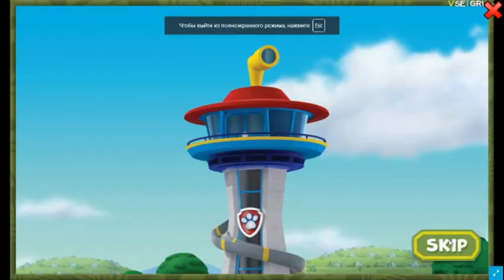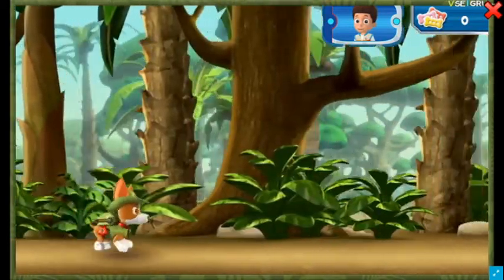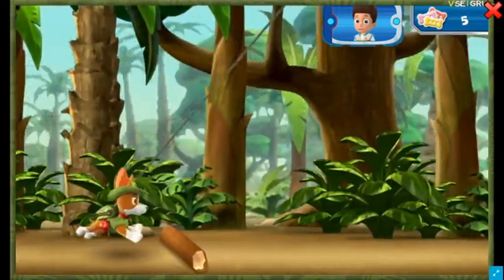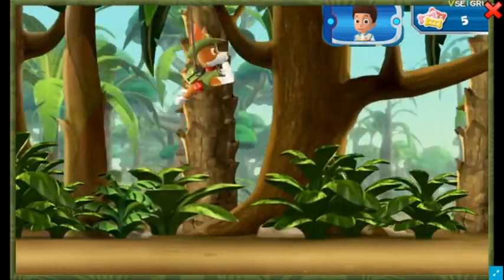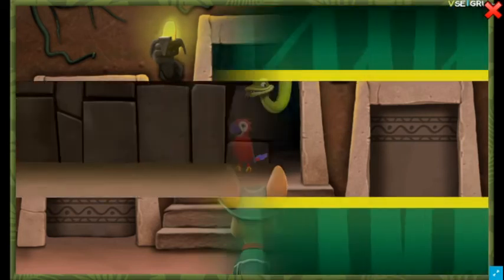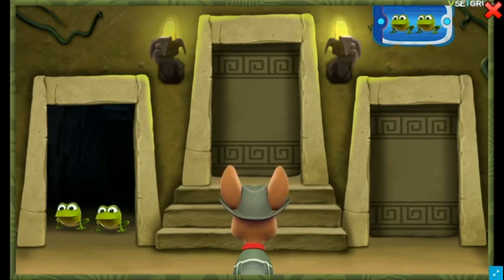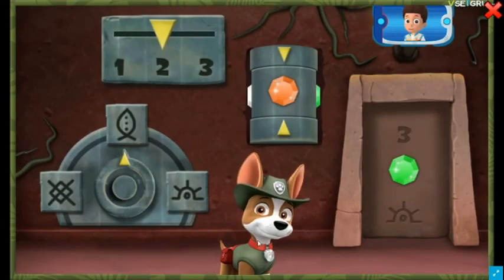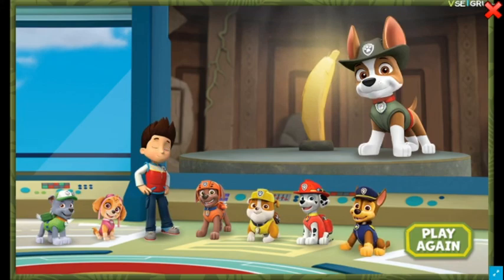Paw Patrol Jungle Game.Ryder and Paw Patrol.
An ancient artifact, the Golden Banana, has disappeared at the Adventure Cove Museum. Rumor has it that this artifact is located in the jungle. Ryder and Paw Patrol must return the Golden Banana back to the museum. To do this, they turn to the Tracker - a jungle rescuer for help. In the game "Paw Patrol: Jungle", you will play as an assistant to the Paw Patrol - a dog named Tracker. First you need to get to the ancient Mayan temple where the Golden Banana is hidden. Run forward and use the cables to avoid obstacles and jungle inhabitants. Also, it is worth collecting sugar bones so that Tracker has enough energy to search. As soon as you find the temple, new tasks await you there. Rider will send you messages with animals that you need to find behind a closed door. Tracker has excellent hearing and it won't be difficult for you to find all the animals. Then, to get to the secret room, you must go through three doors with the ancient priests' combination locks. Repeat the encoding carefully and you will be able to enter the hall with the golden Banana. Have a nice game!